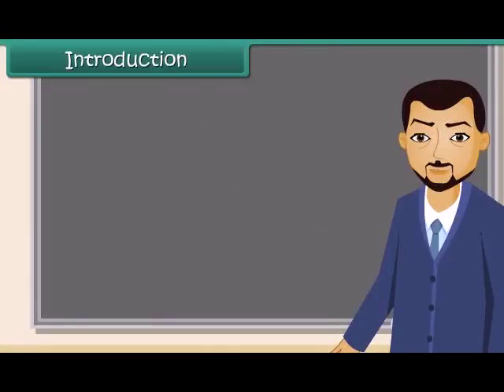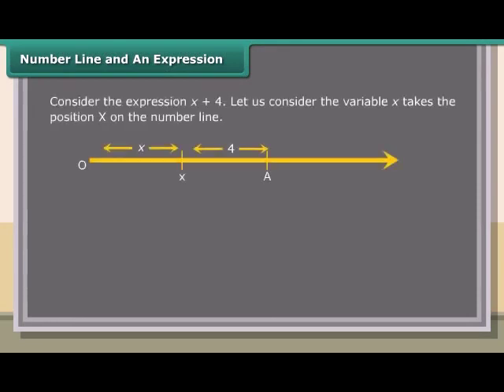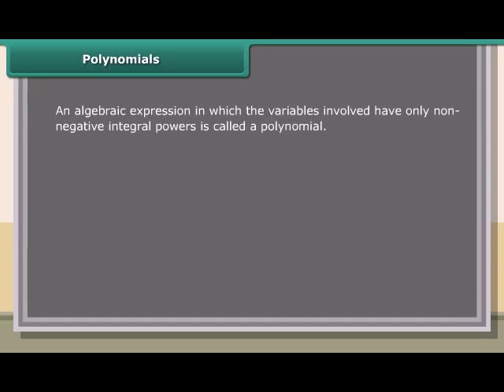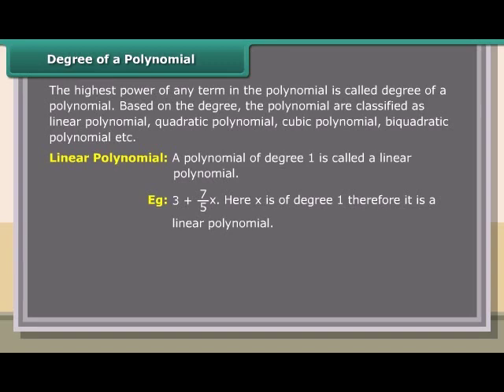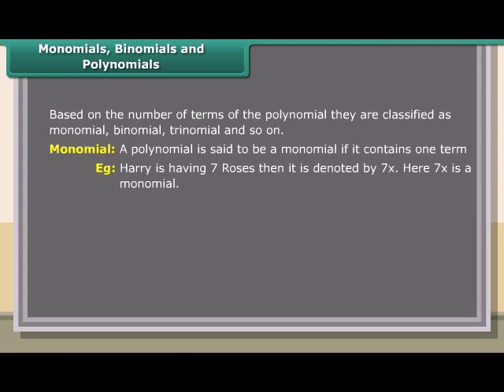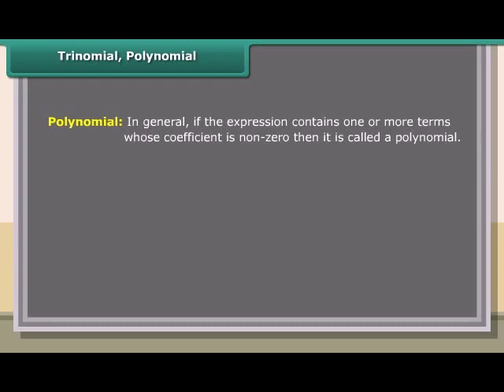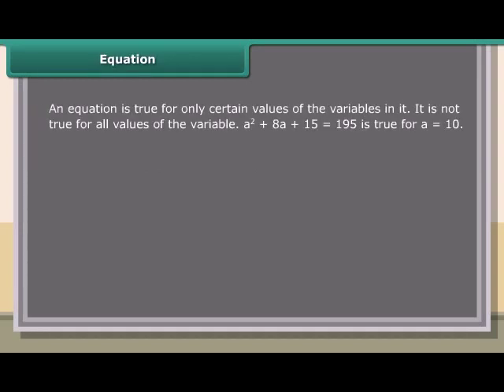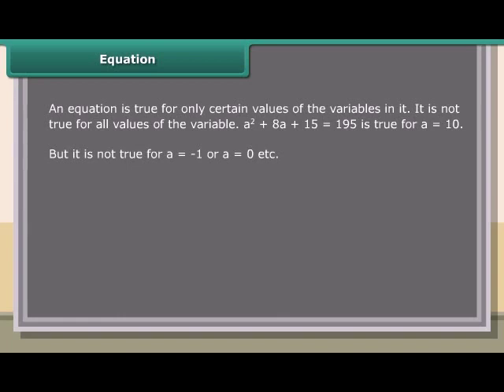Algebraic expression and identities